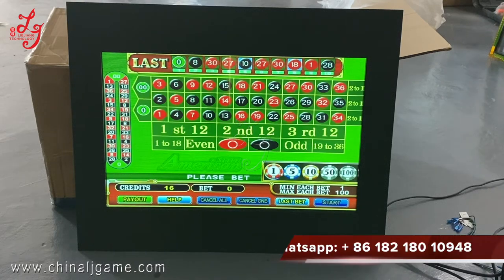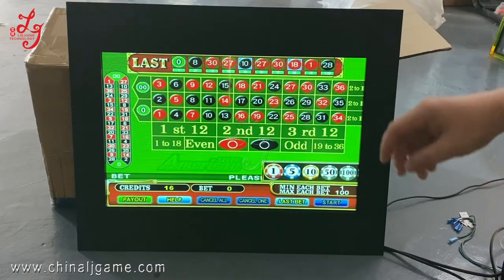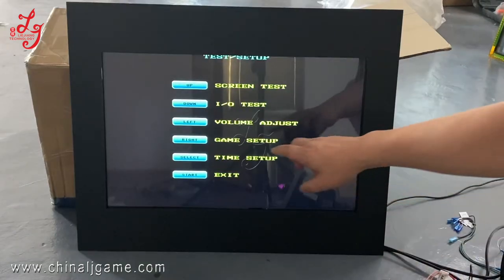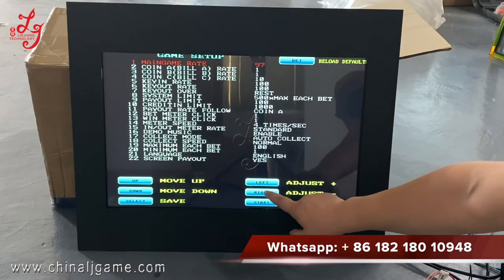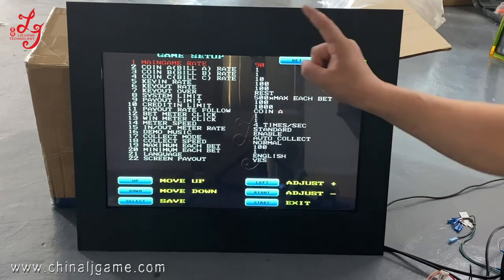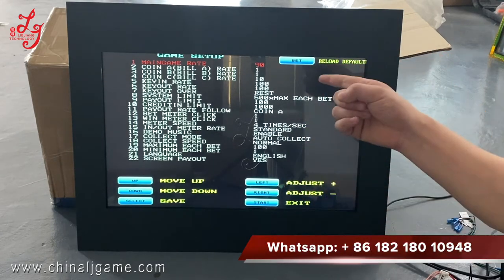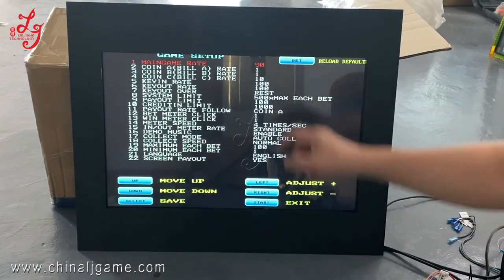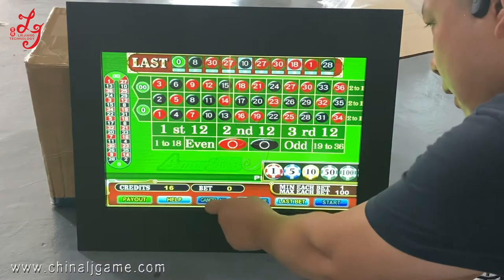Difficulty Level American Roulette Single Or Linked Game Machine Double Zero PCB Board Kits For Sale